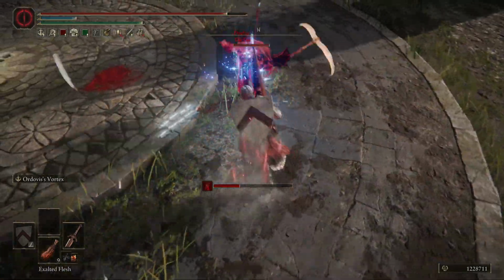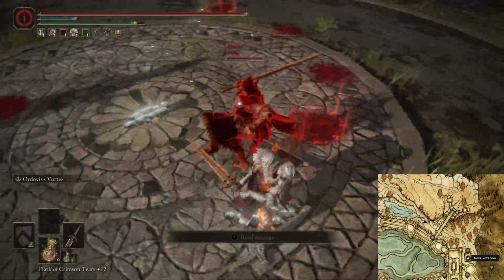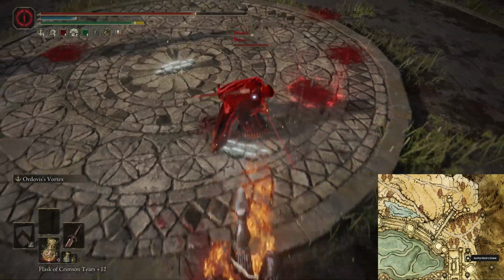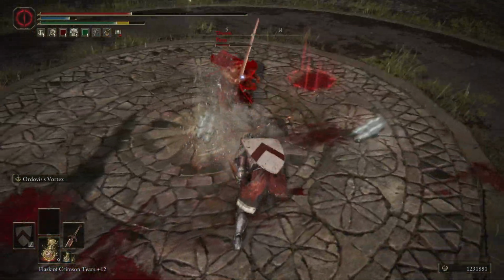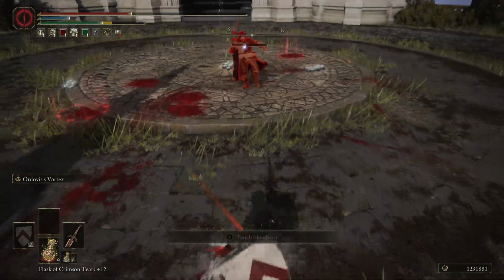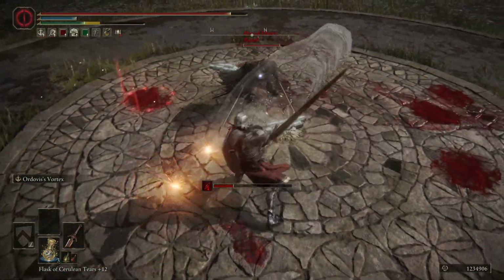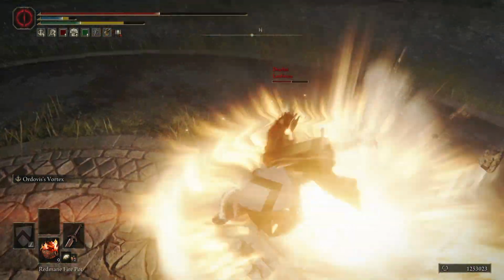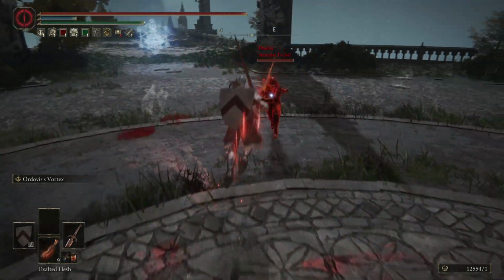Elden Ring Weapon Showcase: Ordovis's Greatsword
Are you just wanting to see the move set of a weapon?